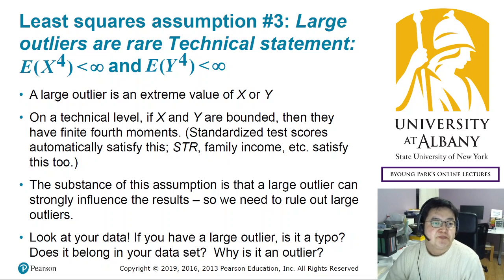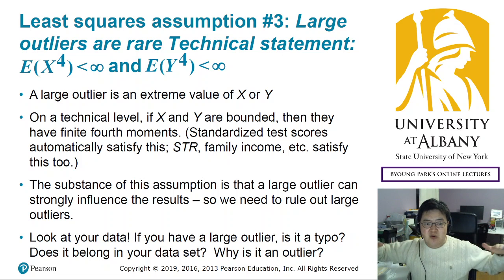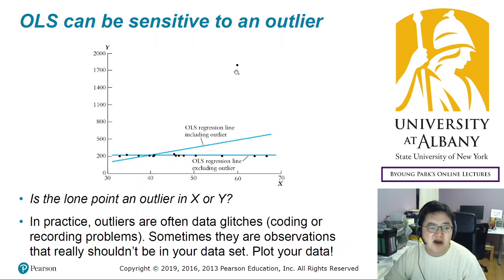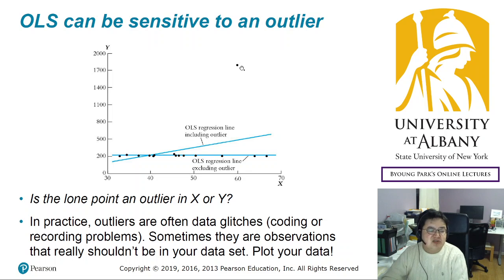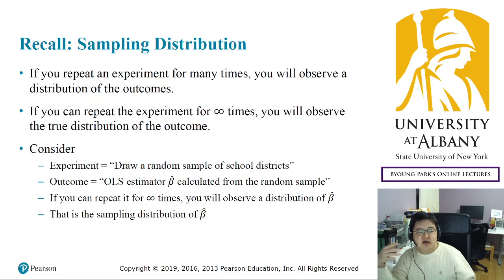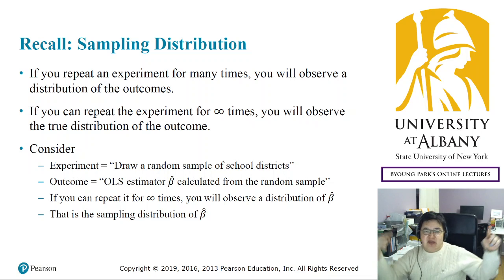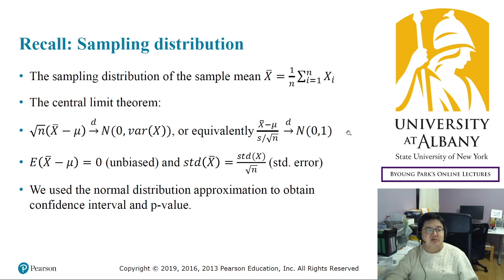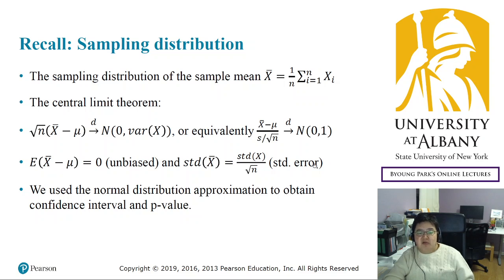eco420 L07 2